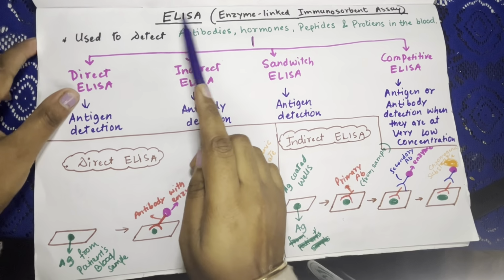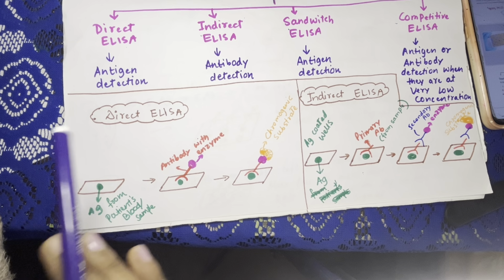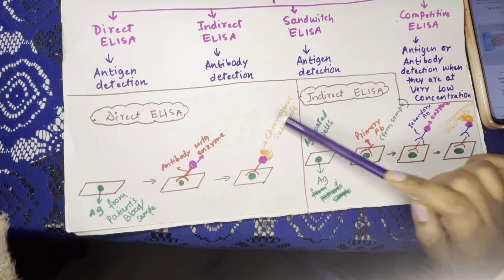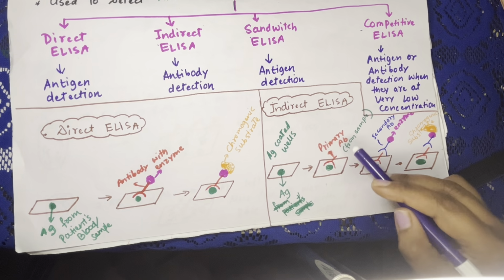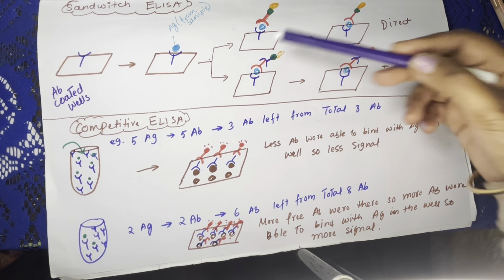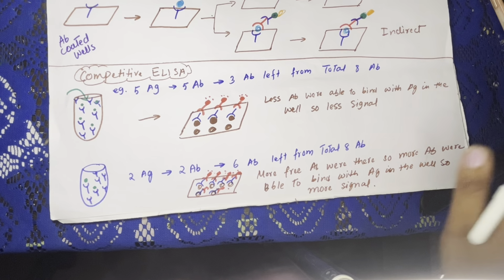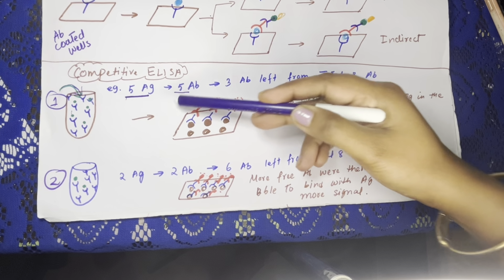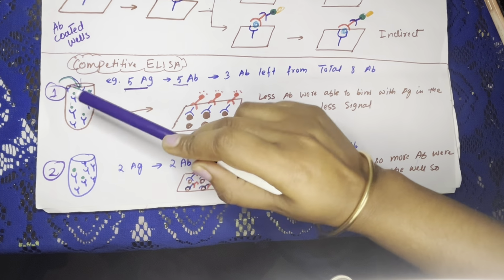Important topics for CSIR NET 2025 / csir net life science / csir net pyq / unit 13 csir net / ELISA